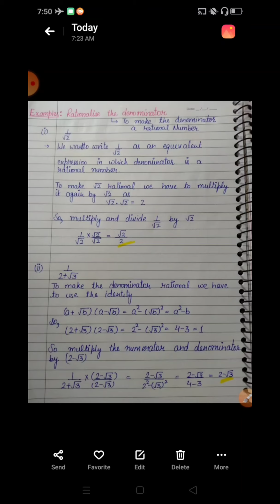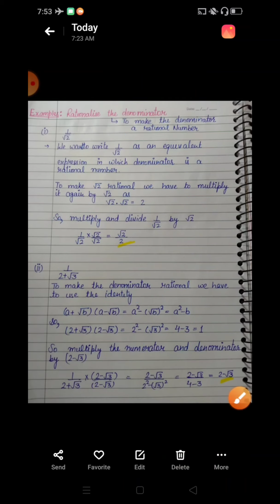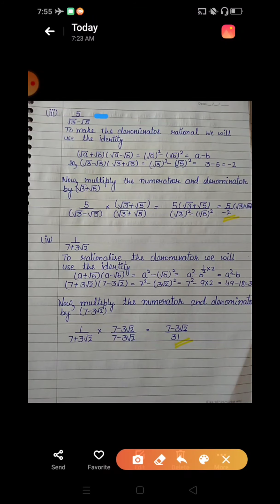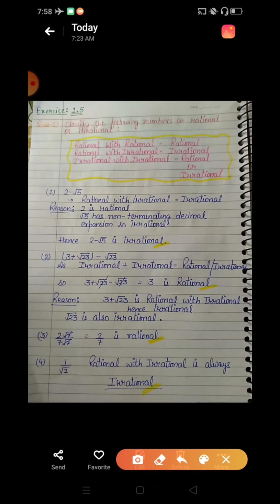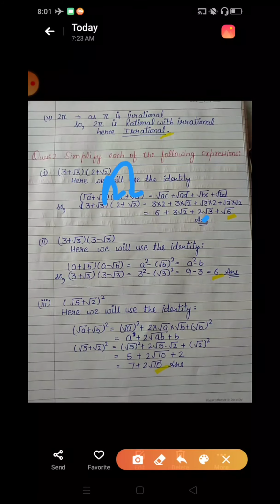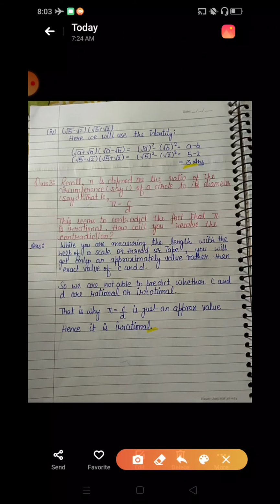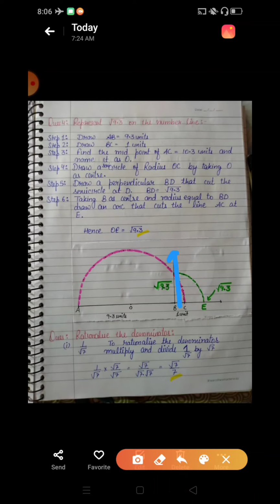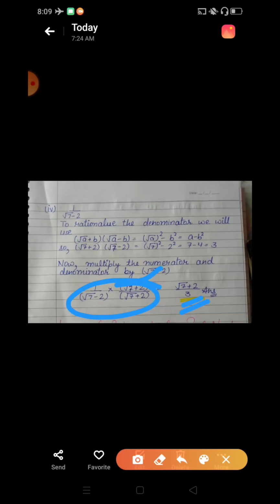Class 9: Exercise 1.5